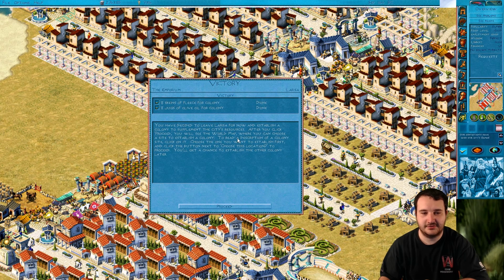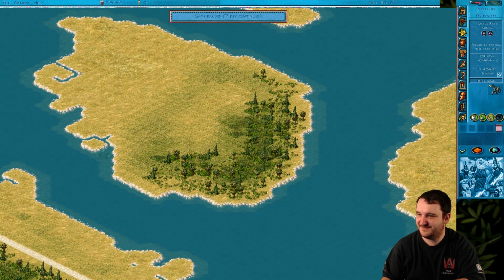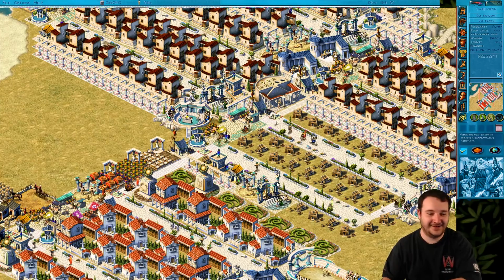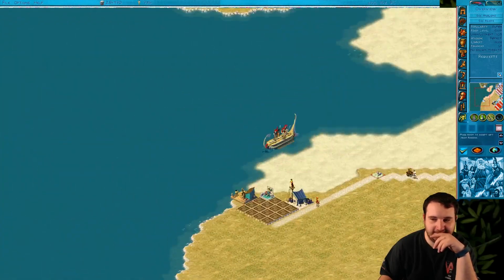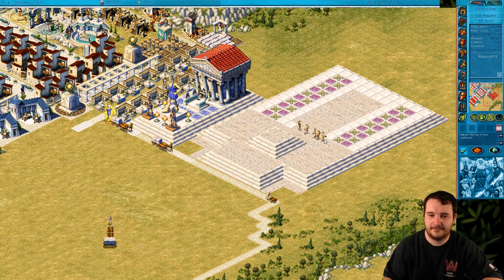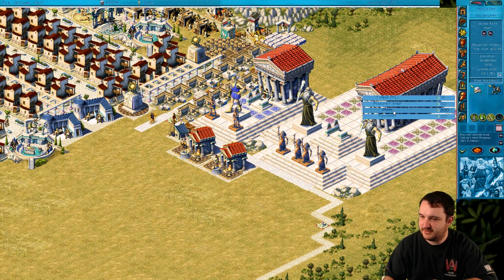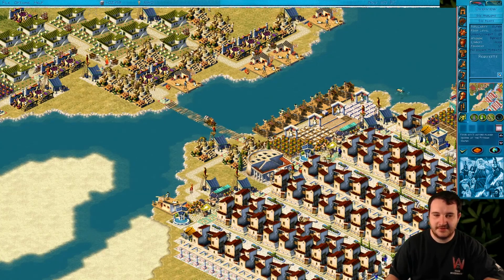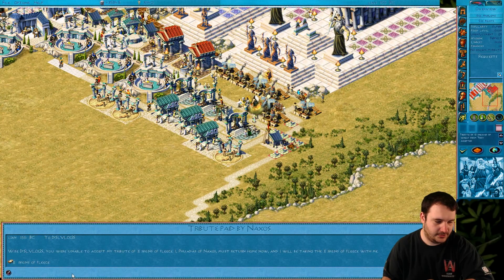LP Zeus Open Play Economic Part3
Greek Mythology brought to life in this amazing classic city-building strategy game, Zeus Master of Olympus! Build cities, colonize the world, fight of mythical monsters and gods! Toga toga toga!